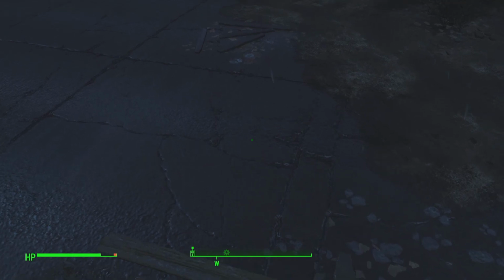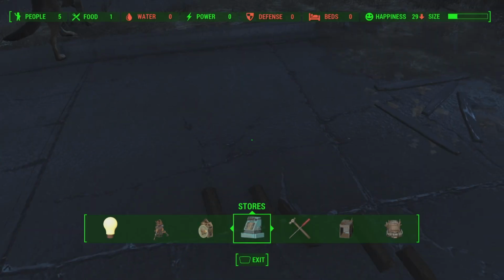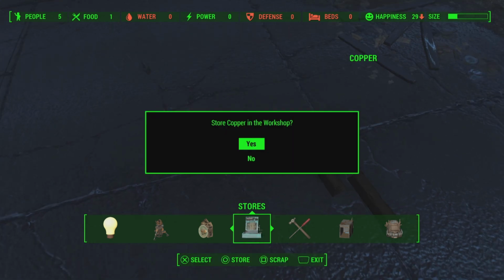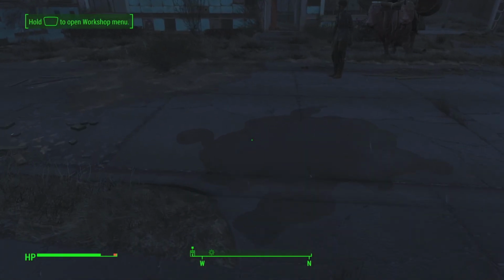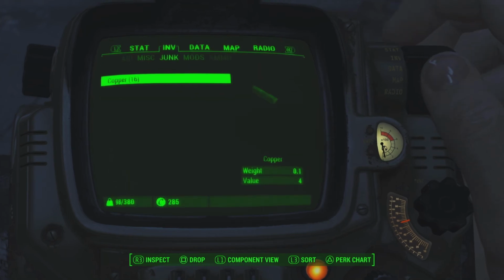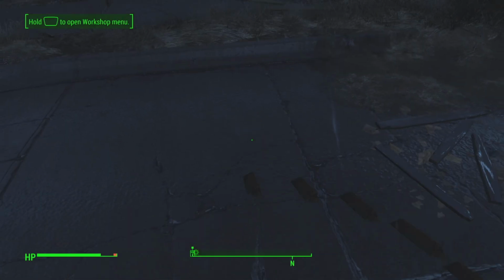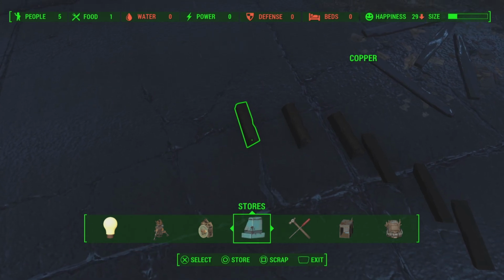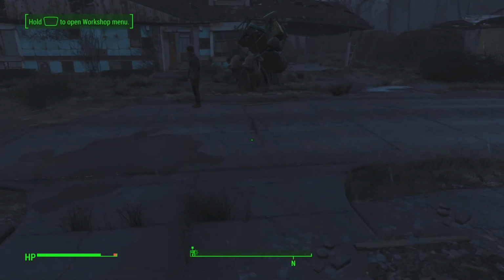Fallout 4 next gen resource duplication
Here is a resource duplication glitch for you amazing people again we're gonna be popping up a lot of these videos so Keep Watching this space for more glitch video is Sit back and enjoy I hope it helps people